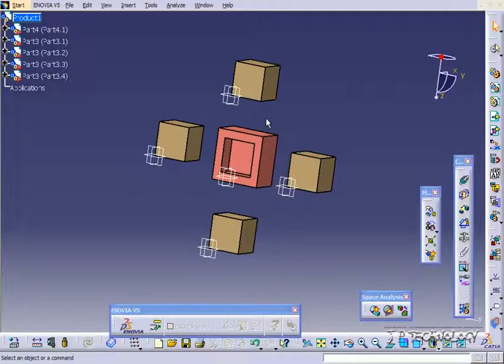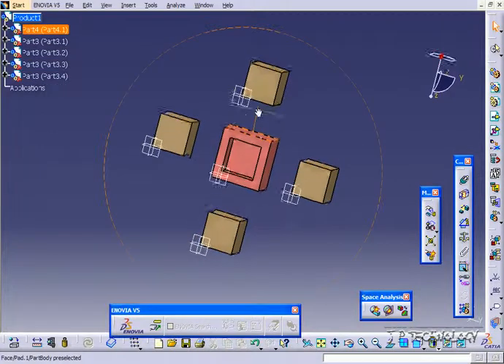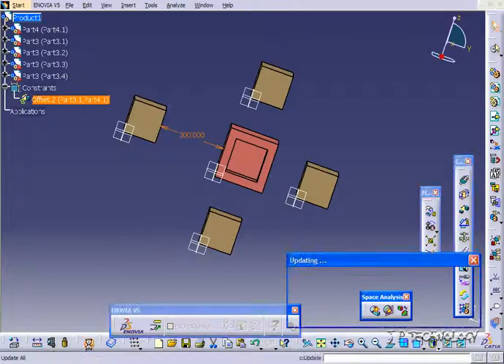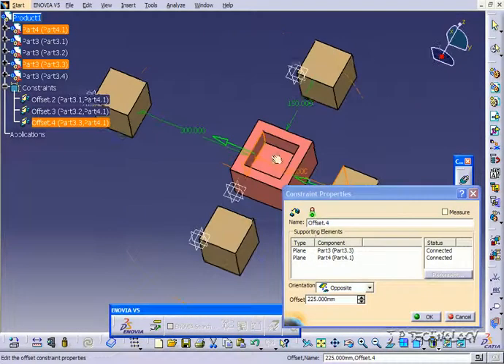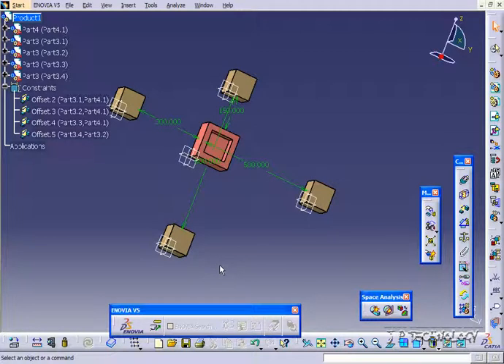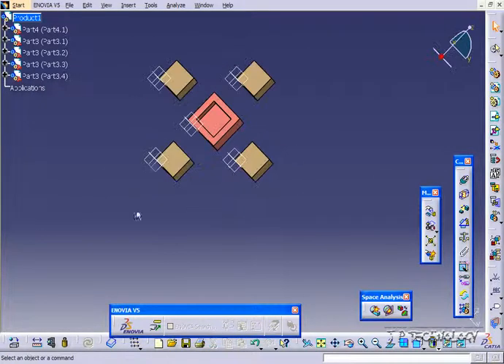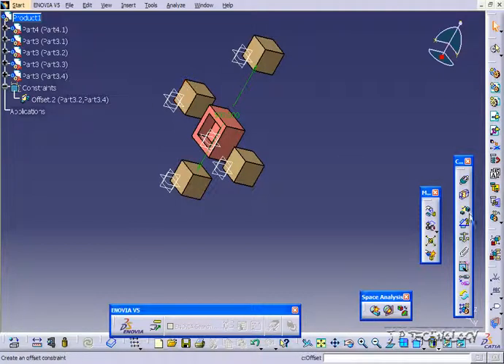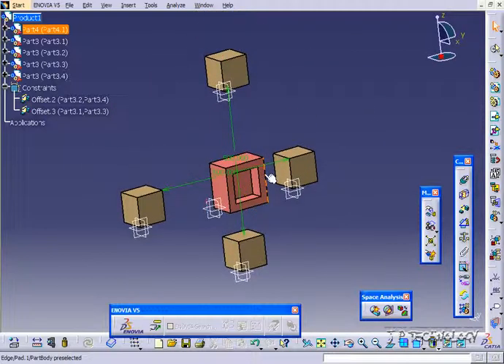113 OFFSET CONSTRAINT